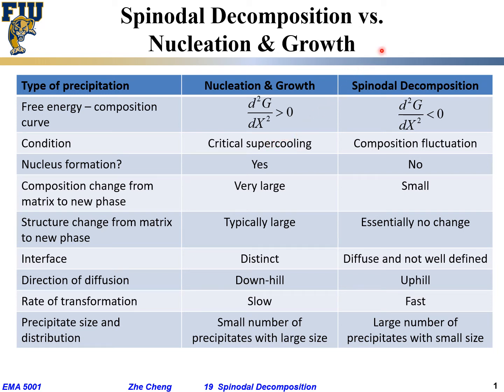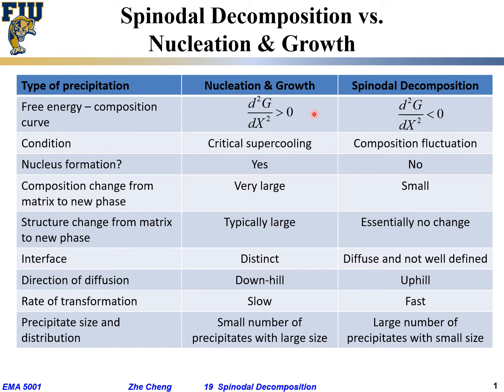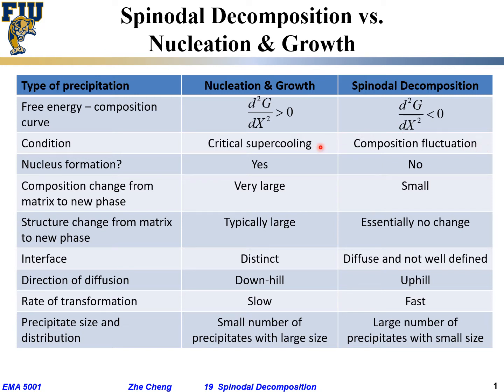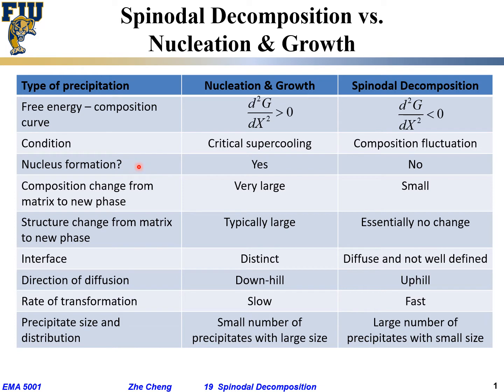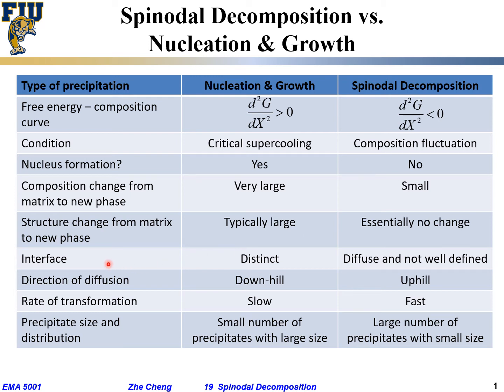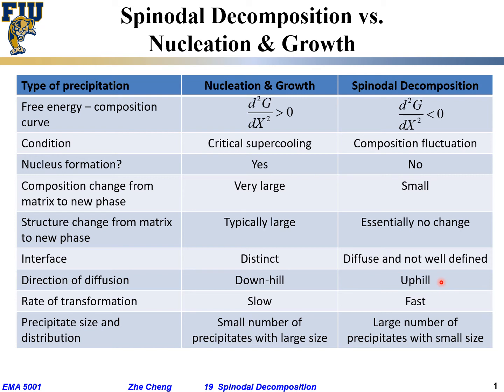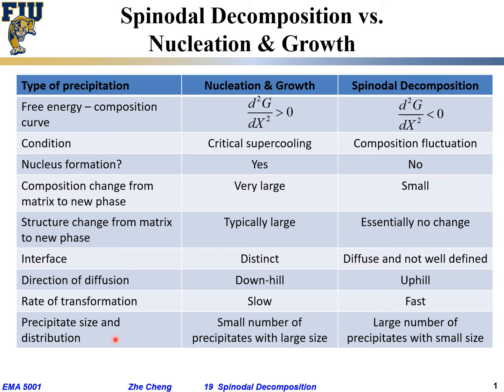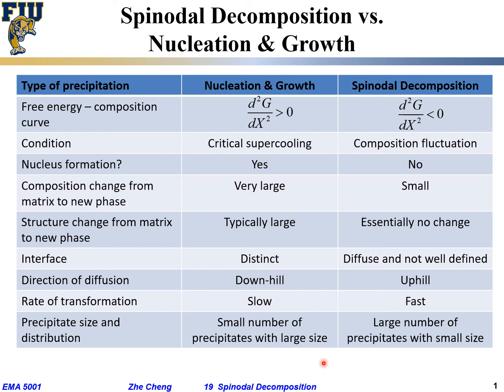Lecture 19-06 Spinodal decomposition vs nucleation growth